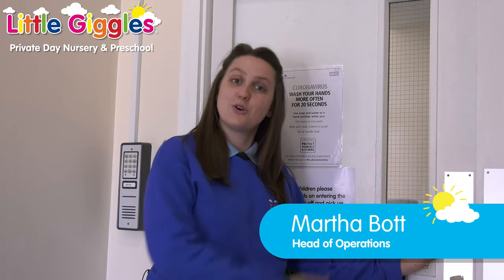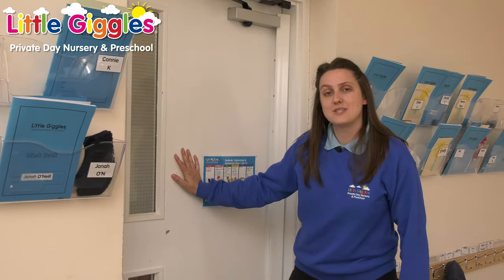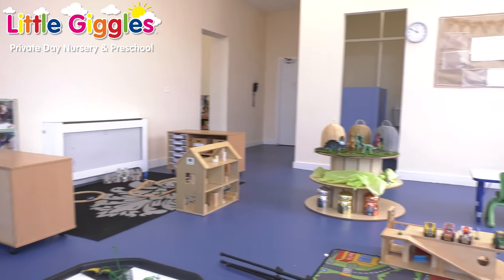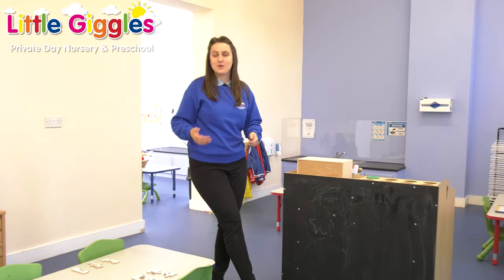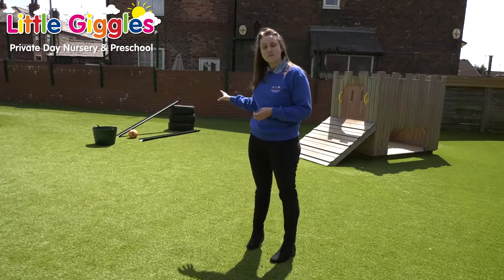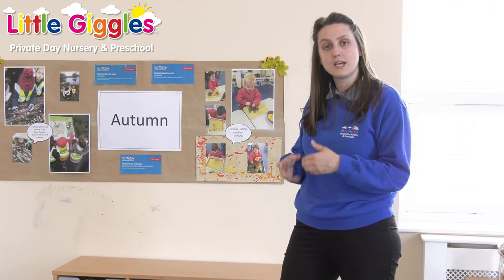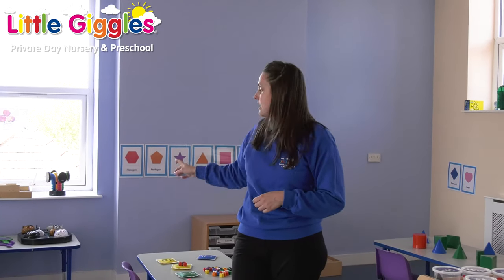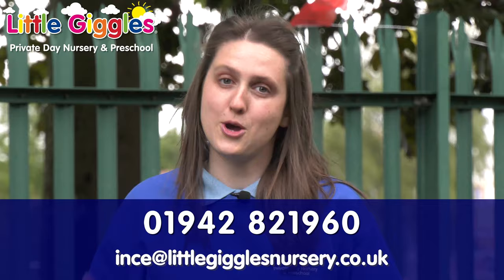Virtual Tour of Little Giggles Ince, Wigan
During these unprecedented times in light of the current pandemic we have chosen to make a video to show you around our setting.

If you like what you see and you would like more information on booking a place at our nursery, please get in contact on 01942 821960 or drop us an e-mail on